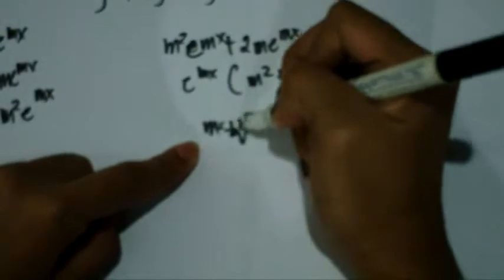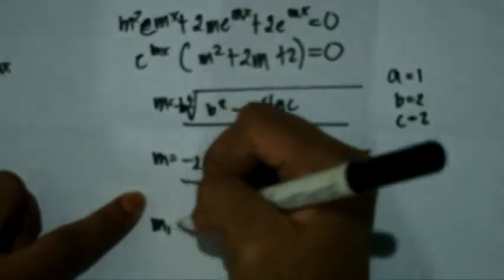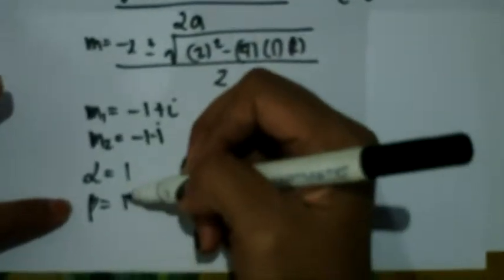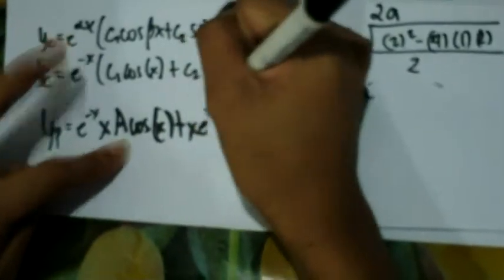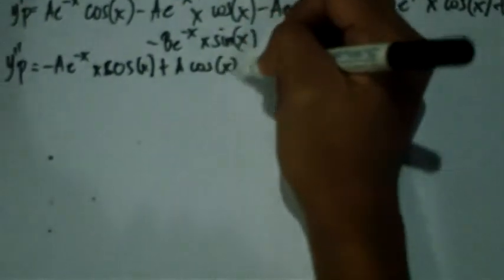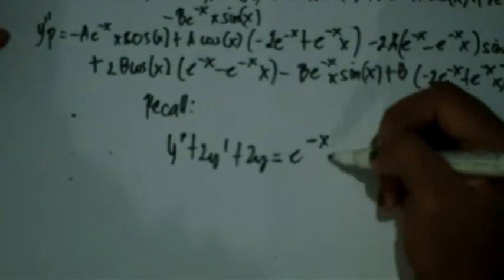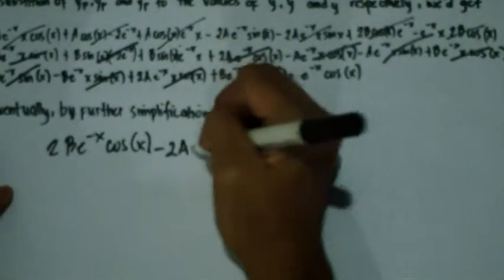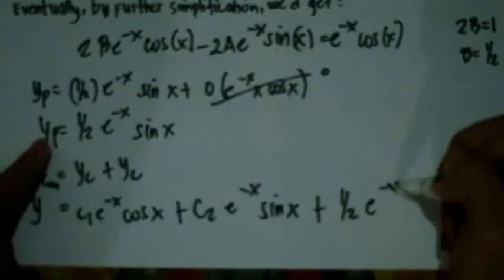*Burtanog - Higher Order Linear Differential Equation (Part 1/2)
Advance Engineering Mathematics -Midterm Assignment
By: Helen Paul Burtanog